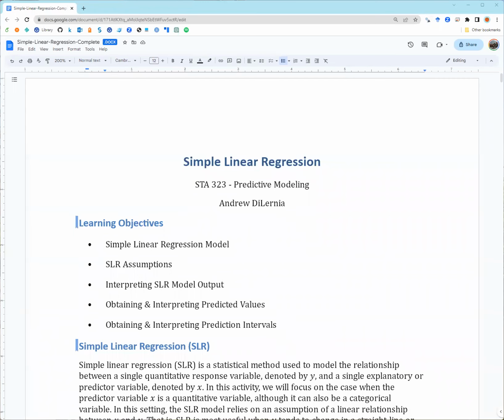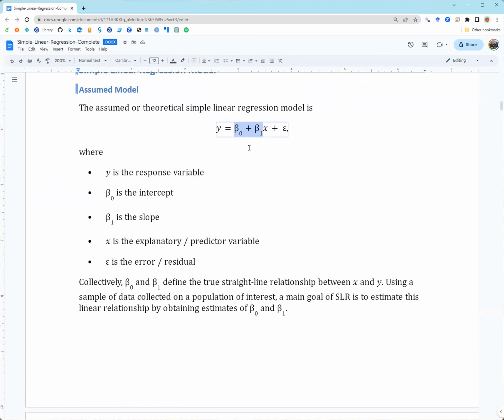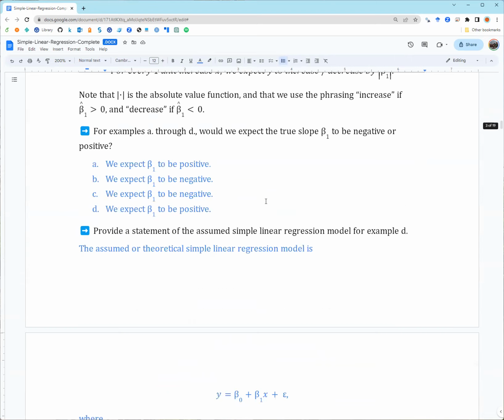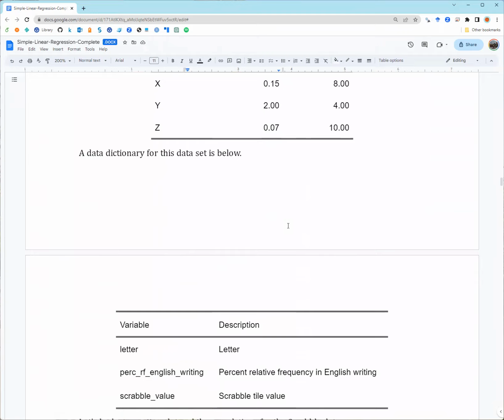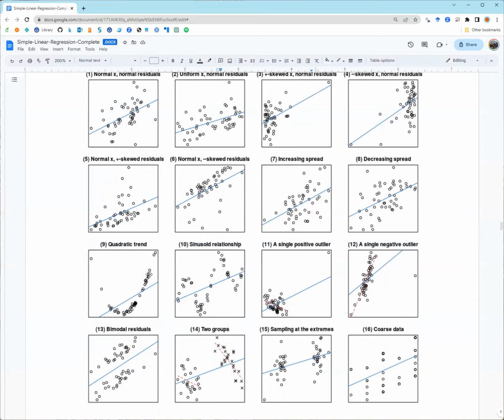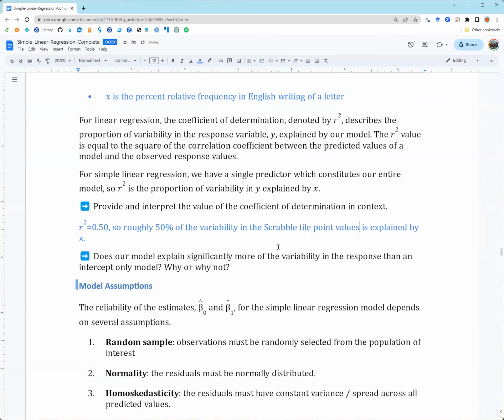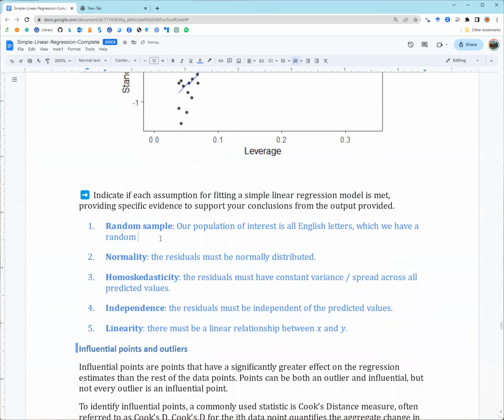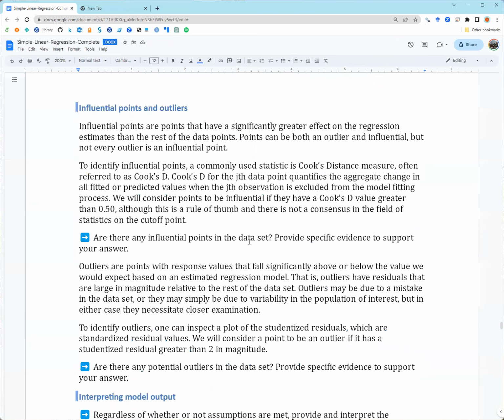Simple Linear Regression (part 1)